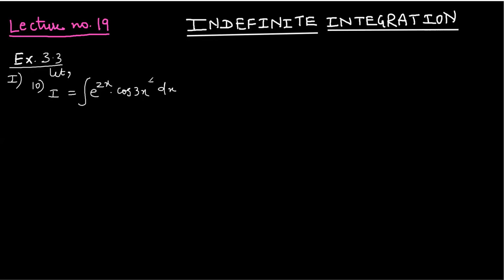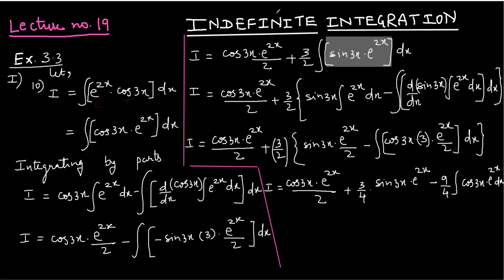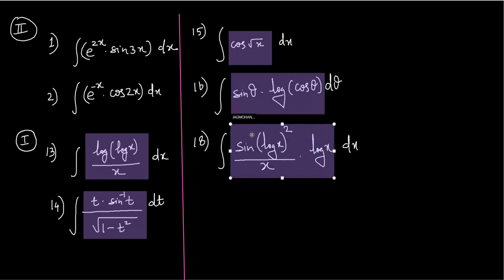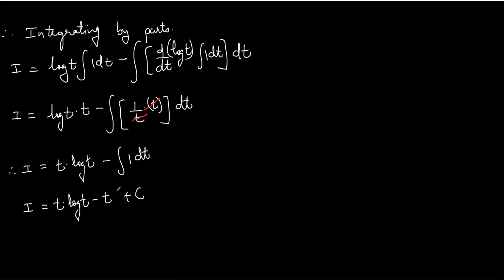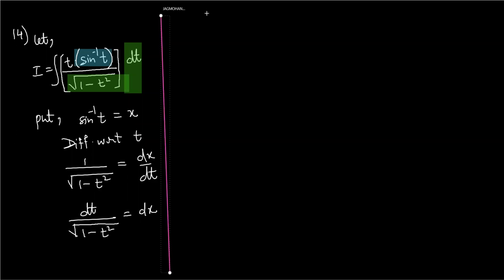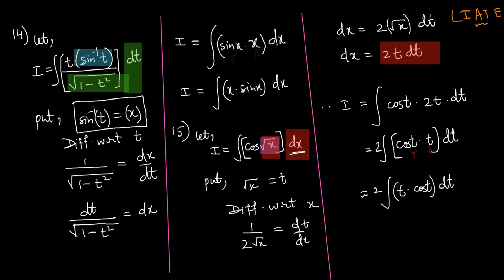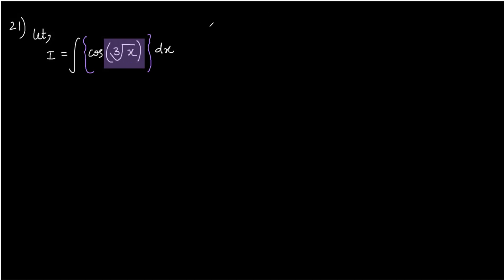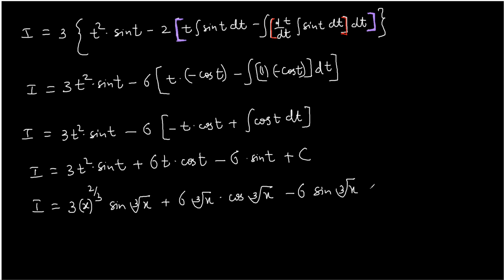INDEFINITE INTEGRATION FOR CLASS 11TH & 12TH LECTURE NO.19